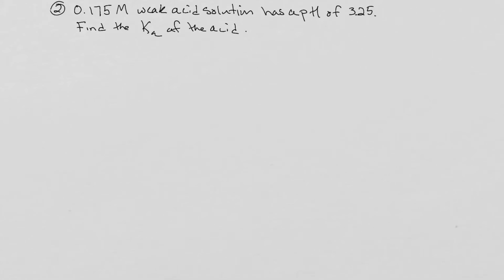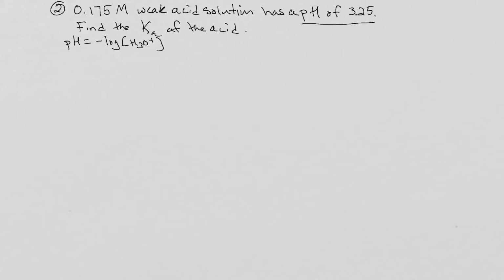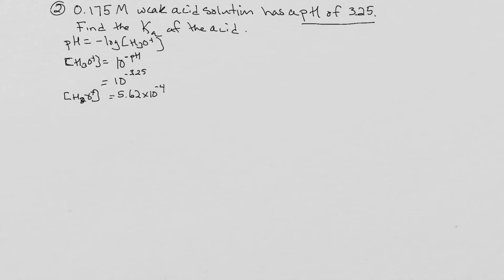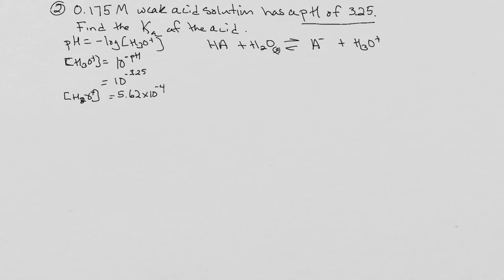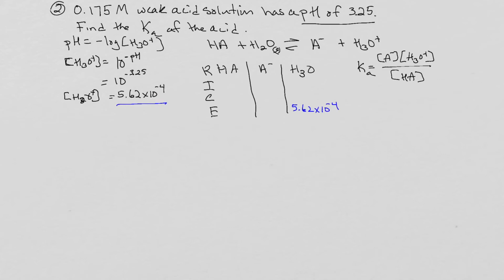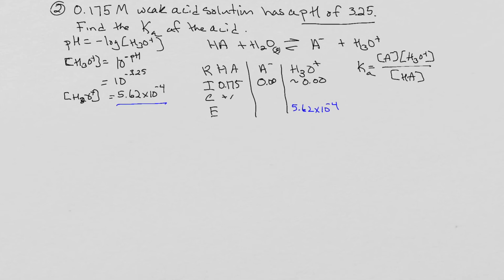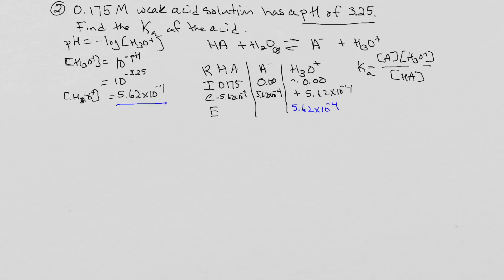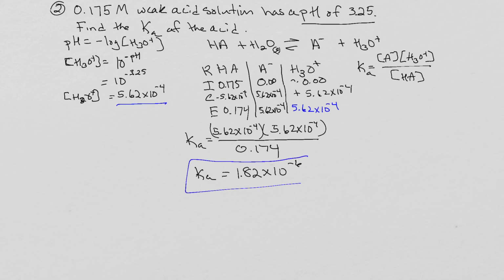Gen. Chem. 2 - Ch. 17 - Ka of weak acid from pH problem